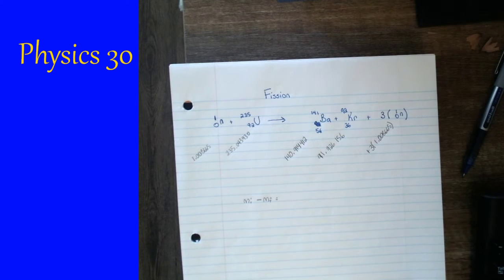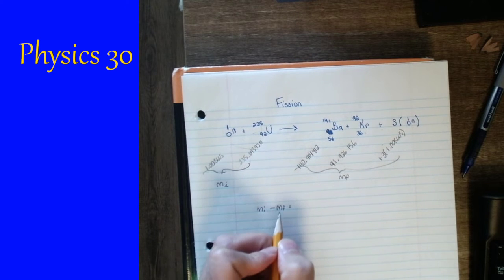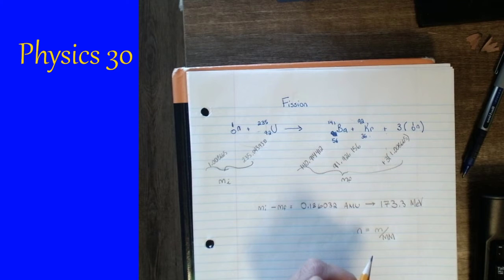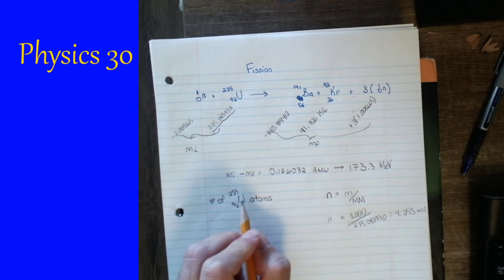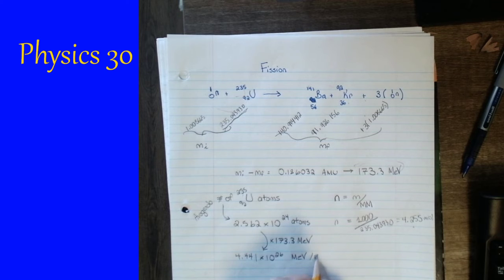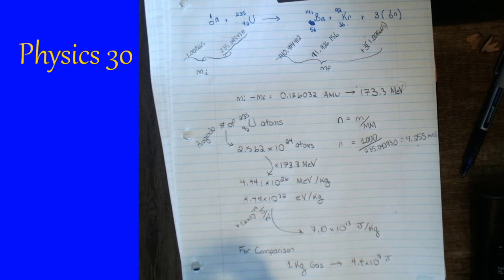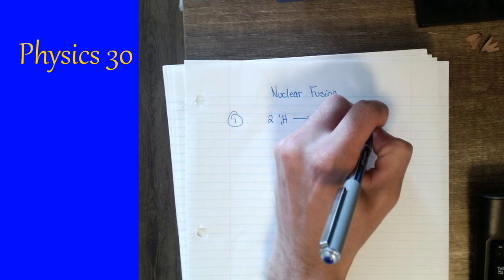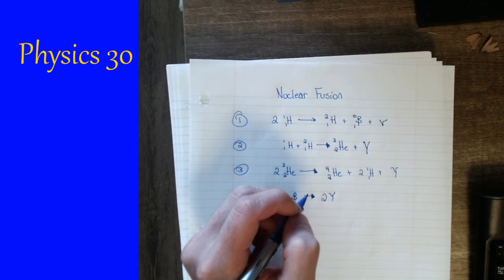Nuclear Fission and Fusion